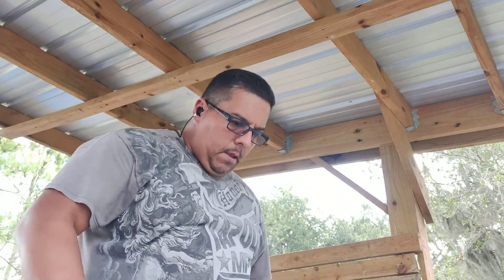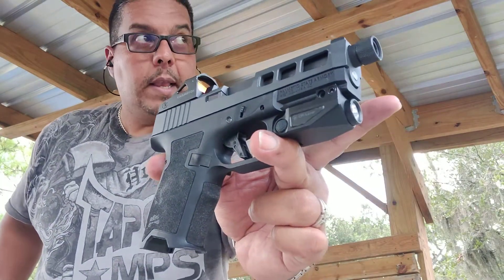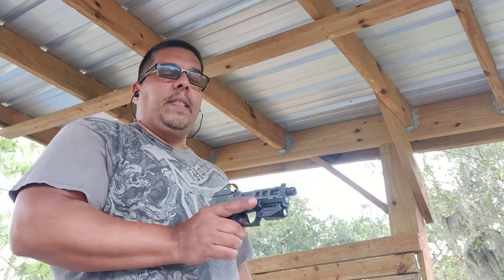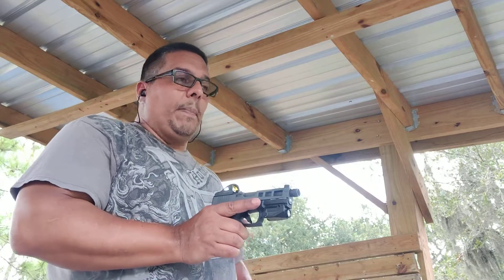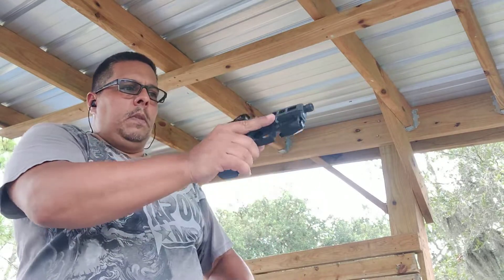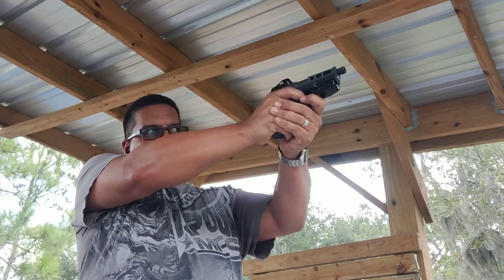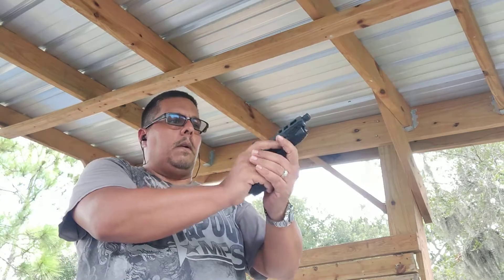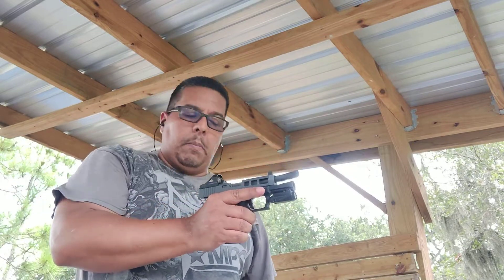Gun day Fun day Review. Saturday August 6th 2022(4)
Today I am reviewing the Ruger PC Carbine Backpacker edition in 9mm. I'm also reviewing again the Canik Rival Darkside and the PSA Dagger Extreme both also in 9mm. And lastly I am reviewing some new remanufactured ammo from Freedom Munitions called LAX Ammo. Enjoy!